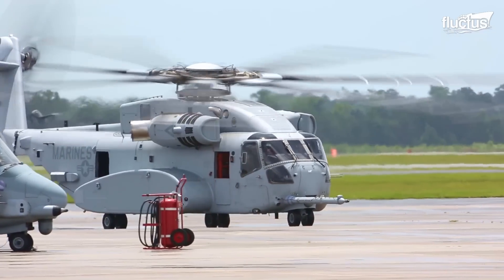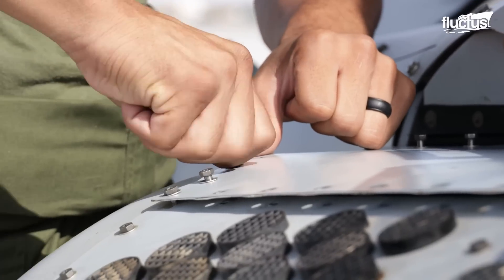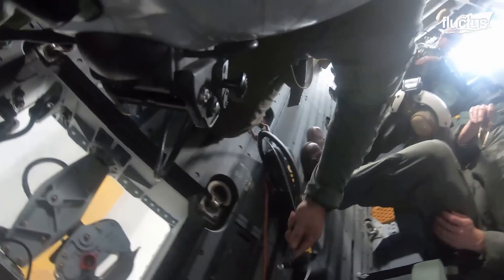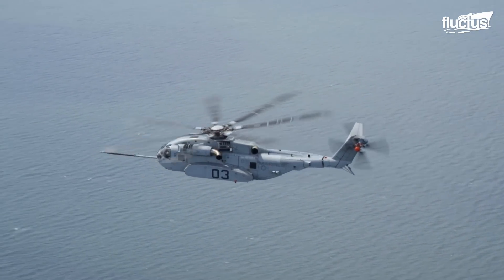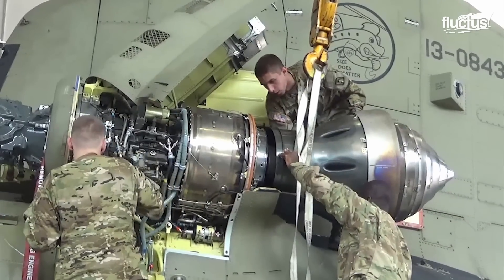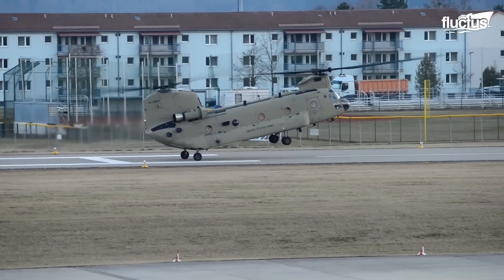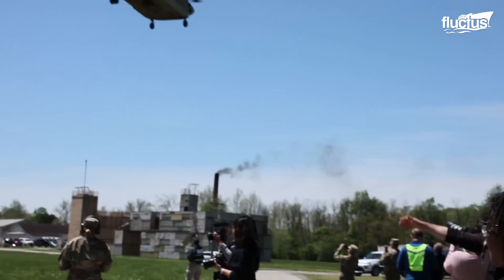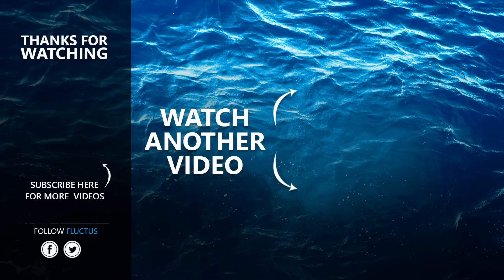US Testing Its Most Expensive Helicopter Ever Made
Welcome back to the FLUCTUS channel for a discussion about the CH-53K King Stallion Helicopter, its capabilities, and how it may replace the long-serving Chinook.